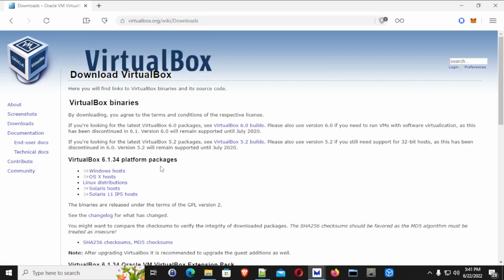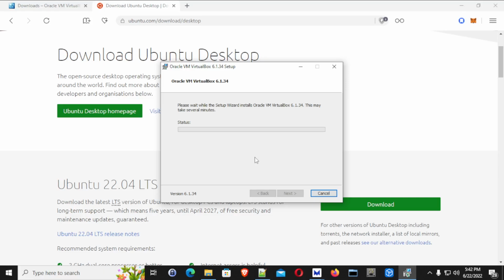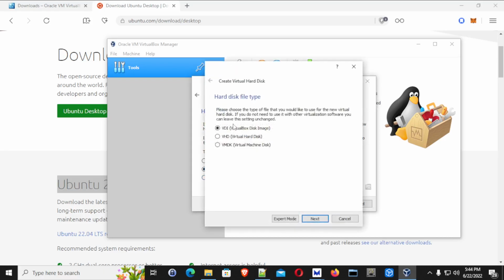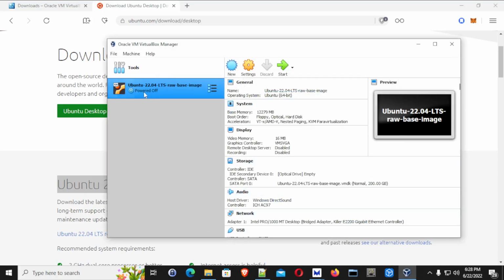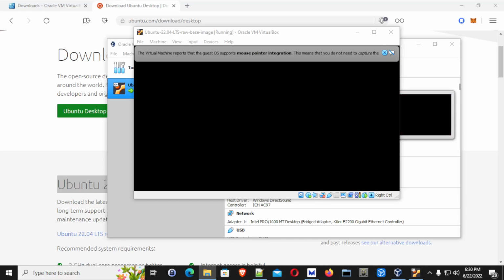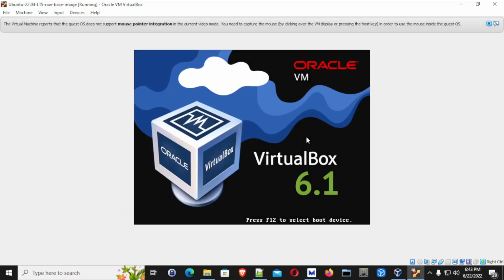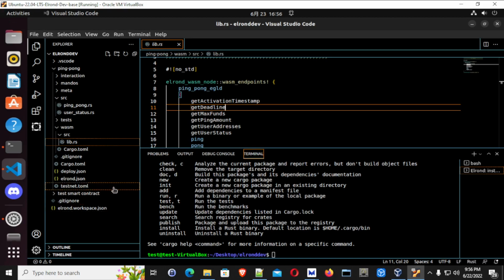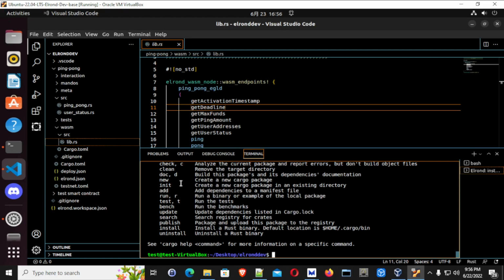Setting Up erdpy: part 2 - Setting up vm, erdpy cli, and vscode elrond sdk on VirtualBox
This video will walk the user in downloading and setting up an ubuntu VM with the tools to help develop on the Elrond Blockchain network.  The tools covered are the following:
     -     VirtualBox
     -     ubuntu
     -     erdpy cli sdk
     -     vscode
     -     elrond ide

00:00 intro
00:33 downloading VirtualBox
01:44 downloading ubuntu iso
02:11 VirtualBox install
03:11 ubuntu install
13:07 clone base image
15:00 Install Guest Additions
15:24 add terminal to favorite taskbar
15:30 software  update
25:09 installing erdpy
28:30 install vscode
30:25 add code to favorite taskbar
30:30 installing elrond ide in vscode
31:21 discord install
40:30 validating erdpy install

I am appreciative of any kind donation for a cup of coffee!
btc
bc1q0lutenwqcwdlfy5a7xs2nlx6xglyuf3n3z4h52
eth
0xD4bB25f6e9199CbBABD517d2c6Be682e86F50919
egld
erd18xrgclk0lz4q04zrk6zrqgqluagfyl8whk26yztk9rdspw4flswqryur36